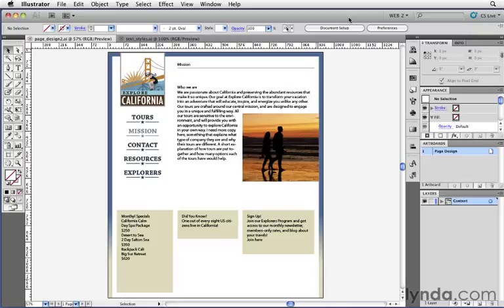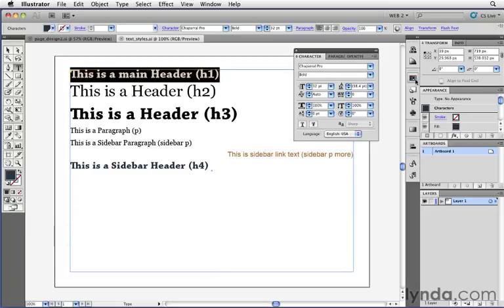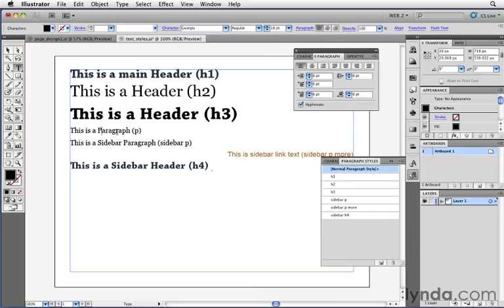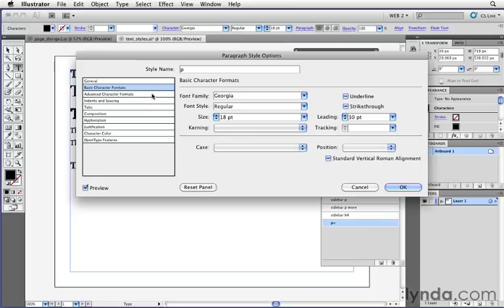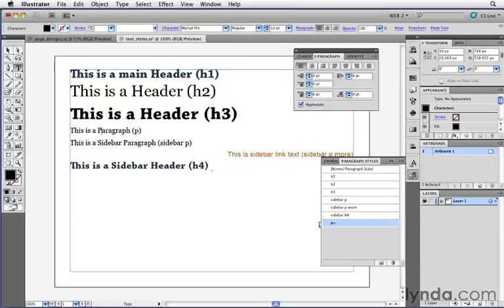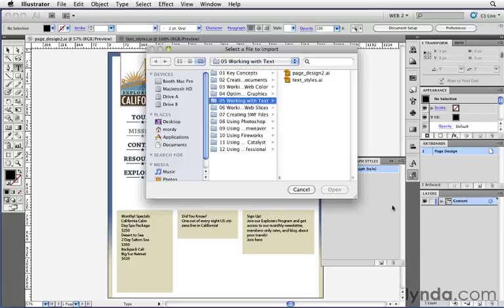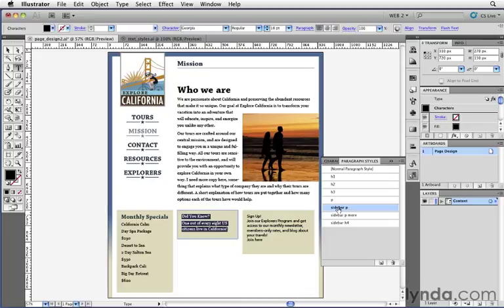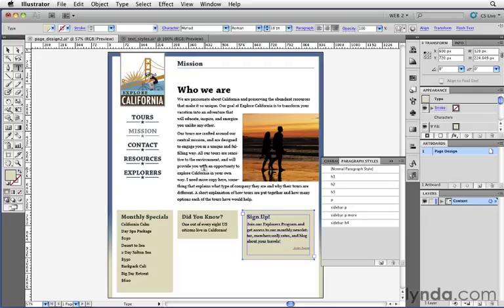bàiF_05_03.